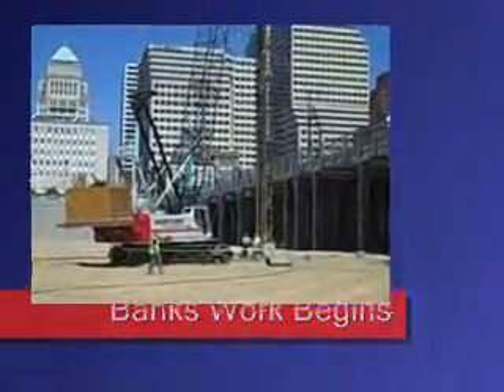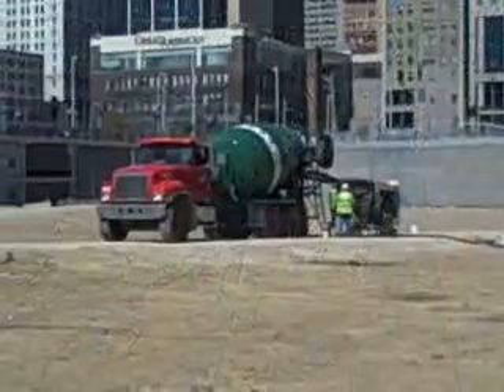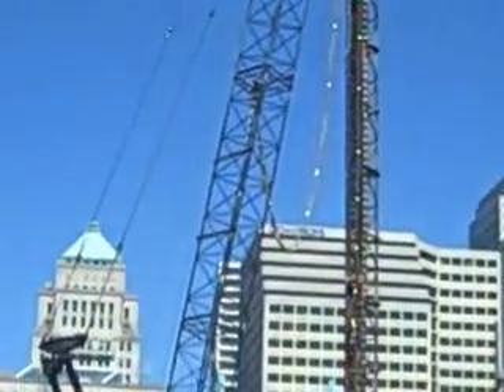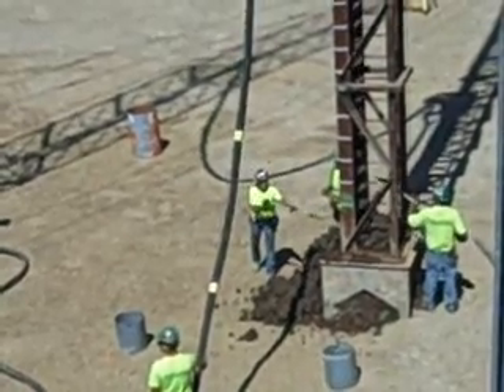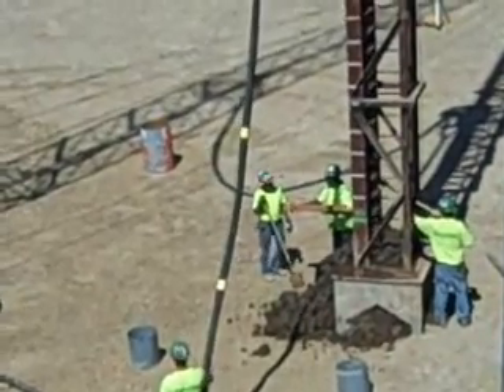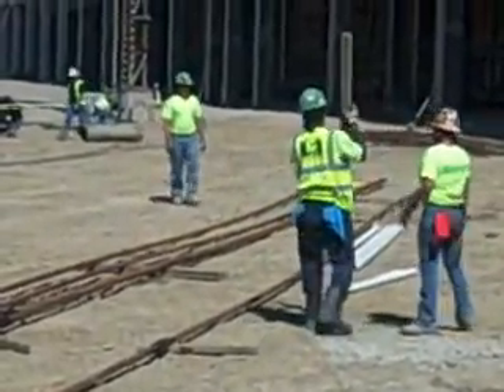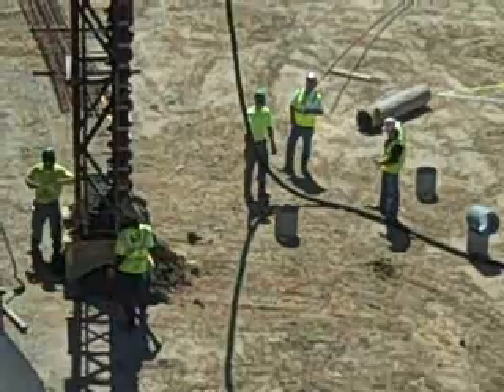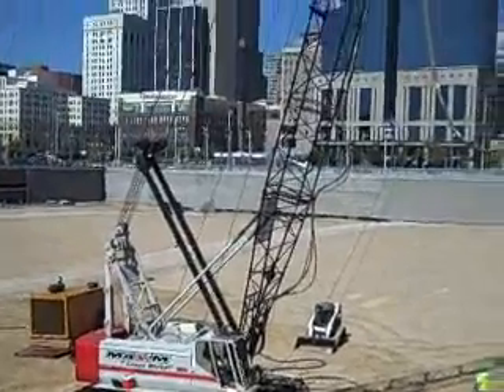Banks Work Begins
Months after the groundbreaking, the construction is under way, (sort of), on Cincinnati's Banks Project.